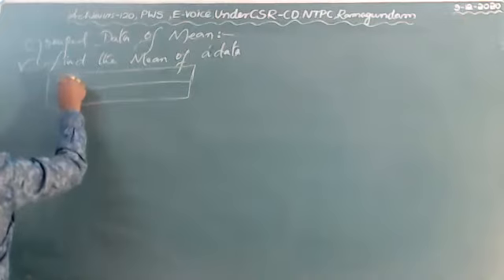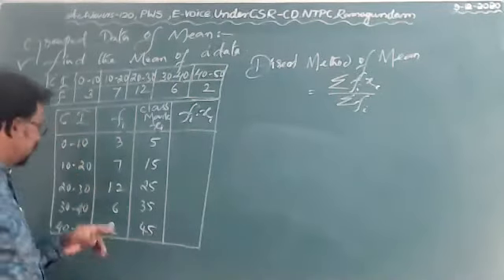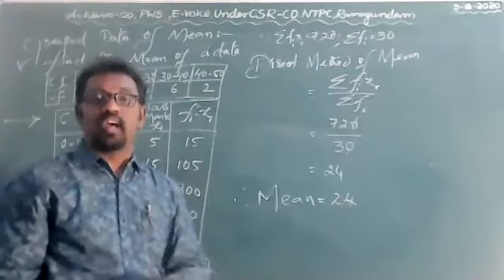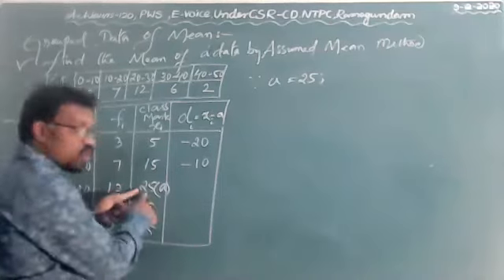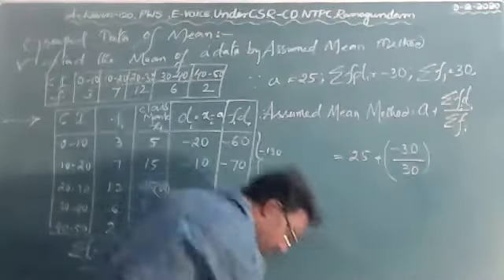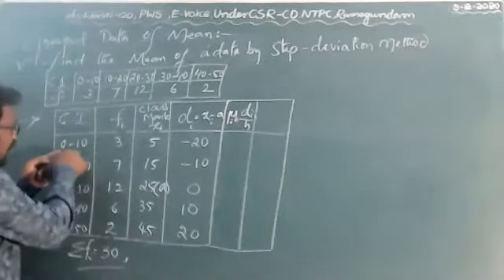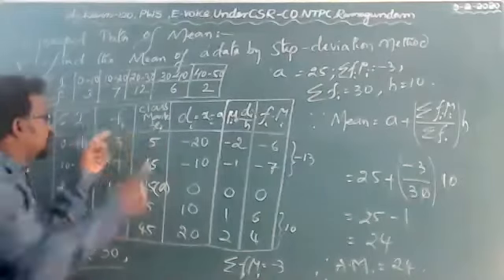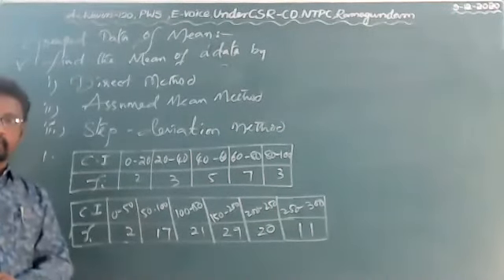X CLASS MATHEMATICS-09||STATISTICS GROUPED DATA OF MEAN METHODS||SUNIL PREM KUMAR||ACHIEVERS120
X CLASS MATHEMATICS-09||STATISTICS GROUPED DATA OF MEAN METHODS||SUNIL PREM KUMAR||ACHIEVERS120||EXCELLENCE||